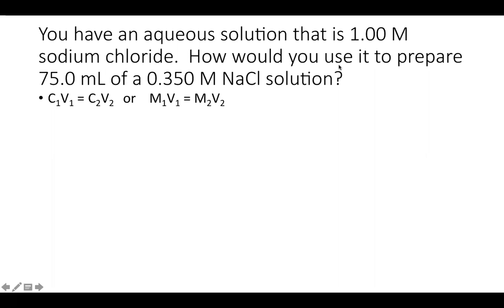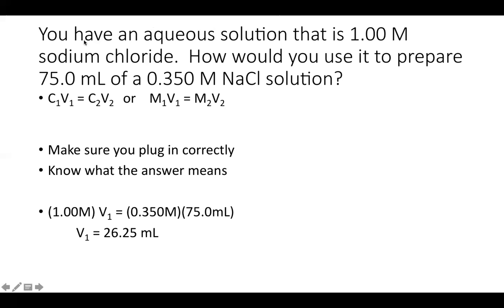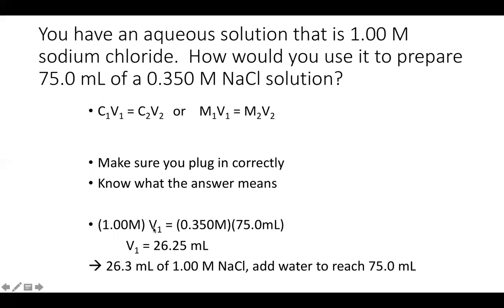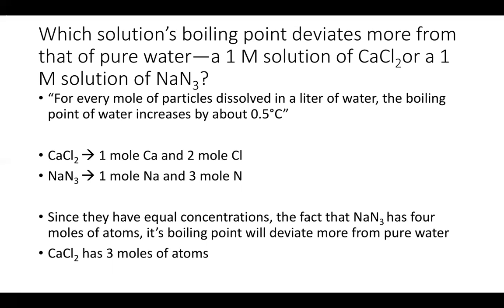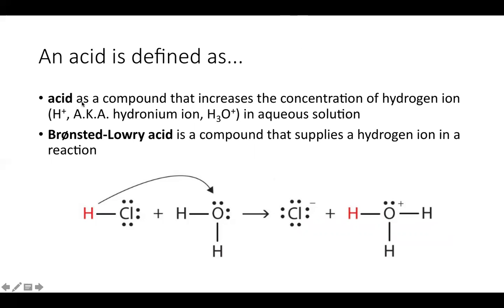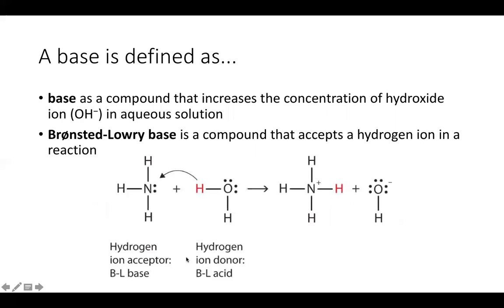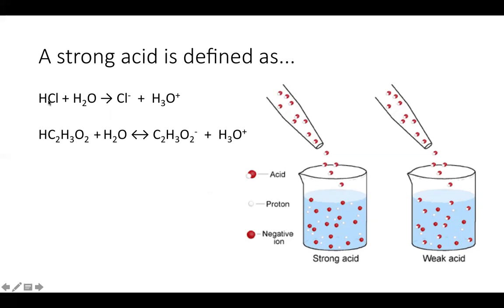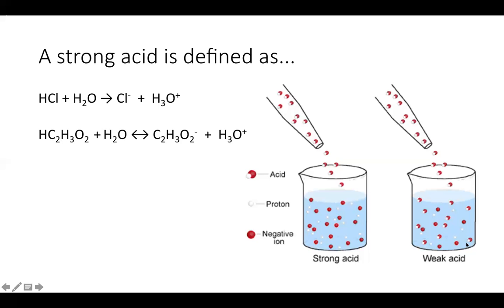Week 6 Wrap Up